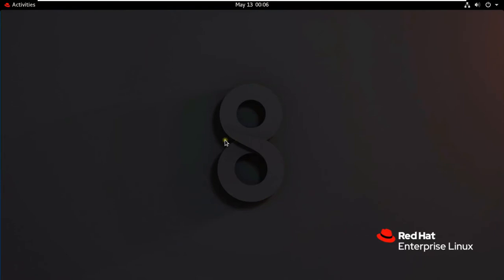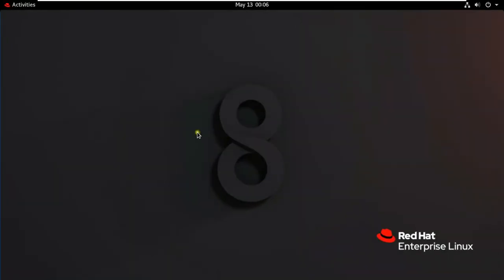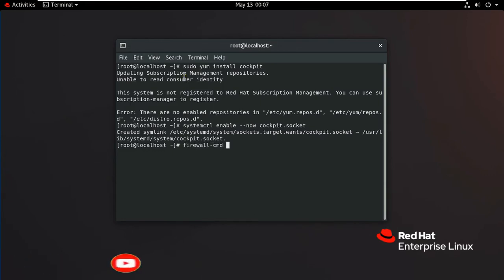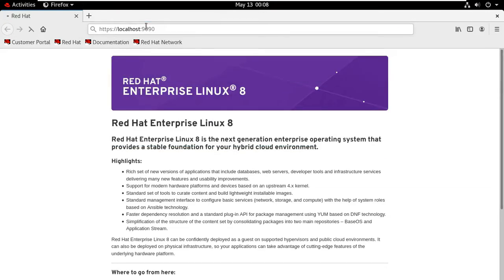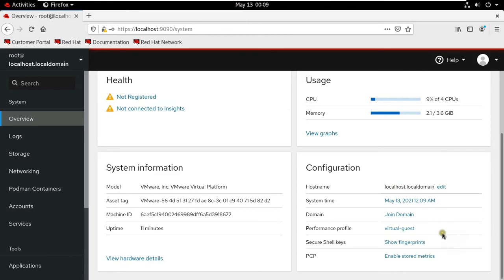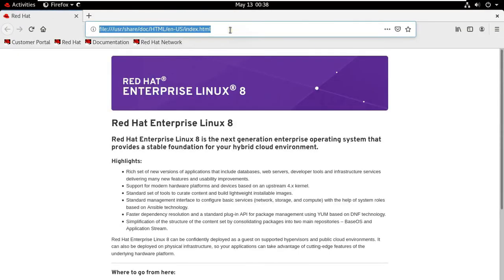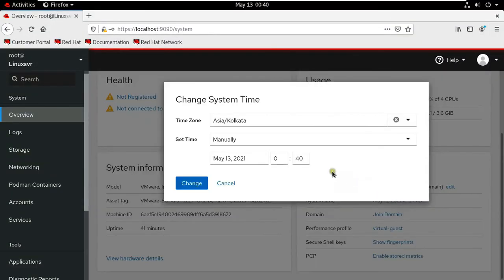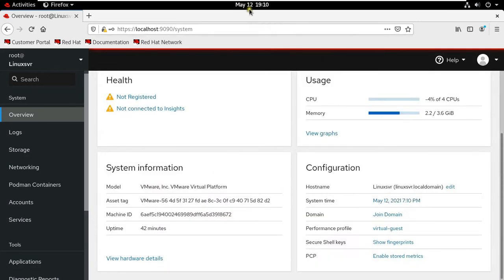How to Install & Configure Cockpit Service, Enable Cockpit, Change Hostname, Date & Time in RHEL 8.3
Hello Everyone, In this video i am going to show How to Install & Configure Cockpit Service, Enable Cockpit, Change Hostname, Date & Time in Through Web Console on Red Hat Enterprise 8.3 ?

Oracle Linux: Use Cockpit to Manage Virtual Machines
How to Install Cockpit in Redhat EC2 Linux Instance in AWS
How to Use Cockpit Web Console on CentOS 8
Cockpit- Powerful and Easy Web Interface for Managing